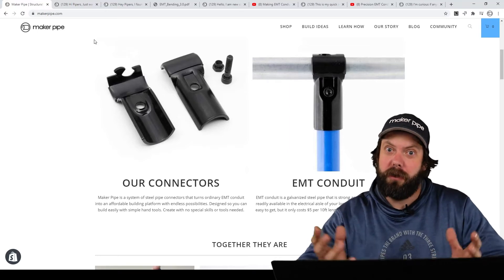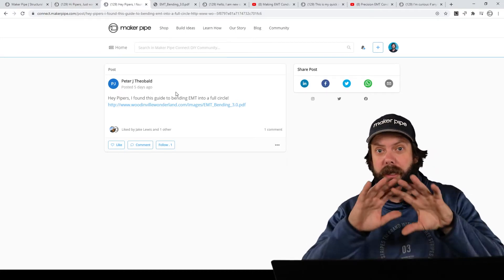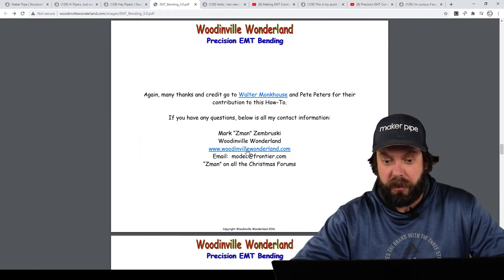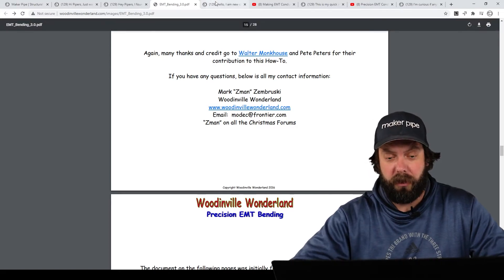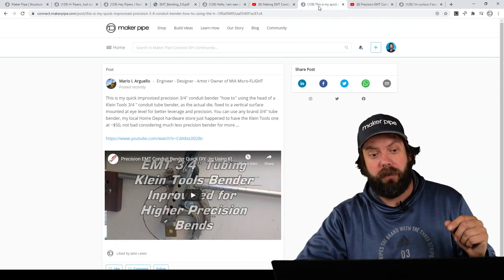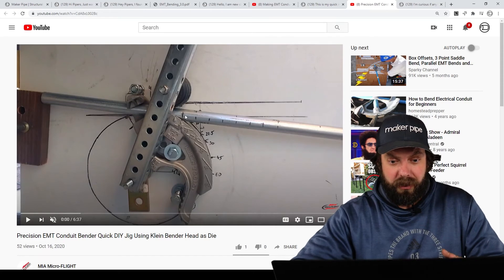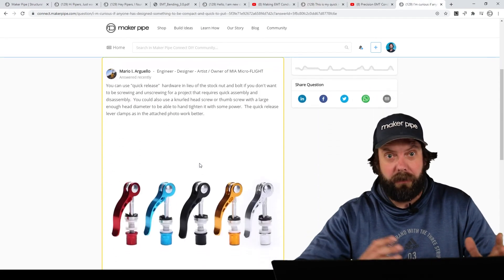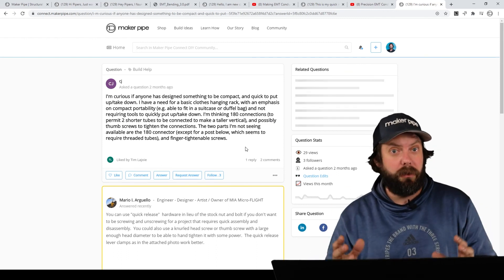Creative Conduit Building Hacks - Maker Pipe Monday - 017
On this weeks episode of Maker Pipe Monday we showcase some conduit building hacks shared by the community. Follow the links below to see more details about each one.